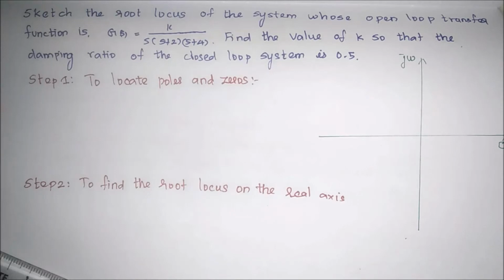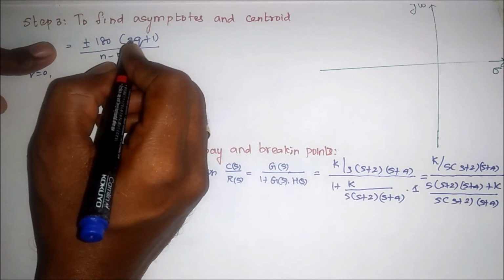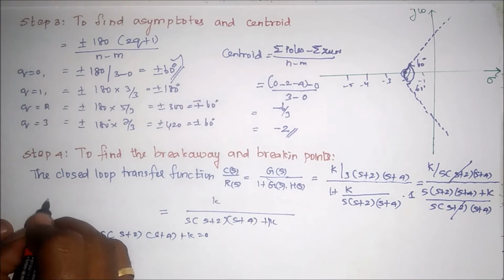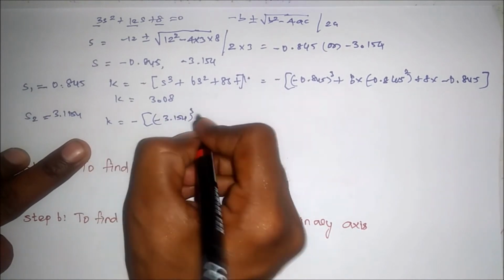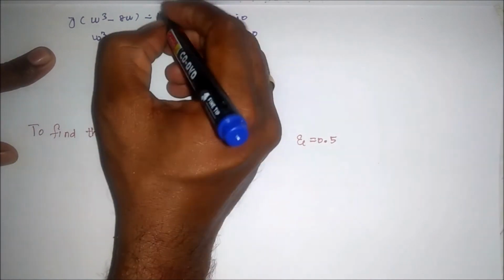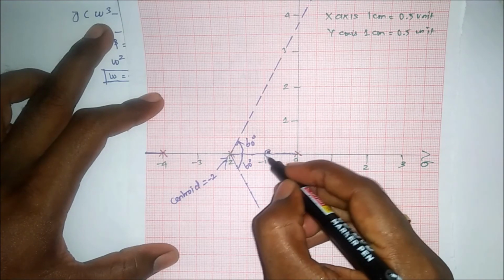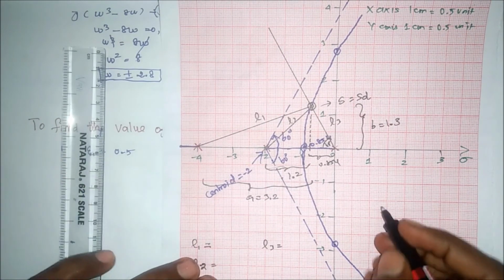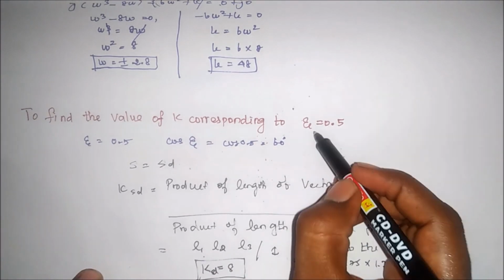Root locus examples step by step | how to draw Root locus | Root locus solved problems | Find gain K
Topics :
👉 Root locus example
👉 Root locus examples step by step
👉 How to draw root locus
👉 How to find gain k in root locus
👉 Root locus solved problems
👉 How to plot root locus in control system
👉 How to sketch root locus
👉 How to draw root locus graph
👉 Root locus solved examples
👉 Sketching root locus examples
👉 Root locus method examples
👉 Root locus example problems
👉 How to find gain k from damping ratio
👉 Root locus in control system examples
👉 Control System